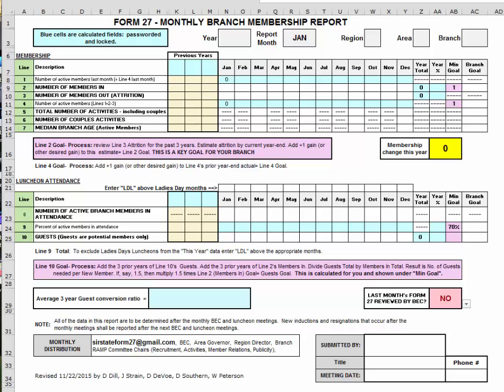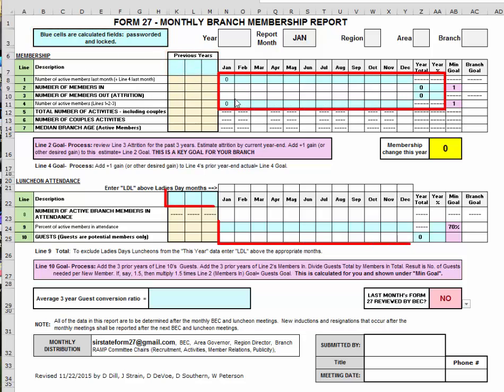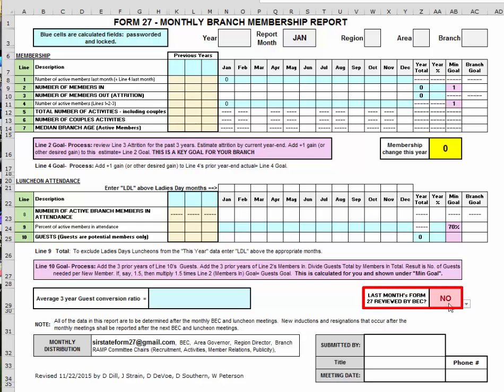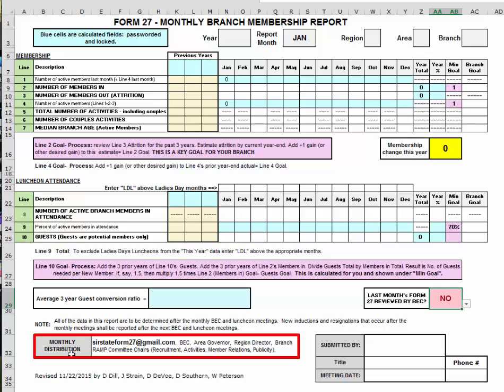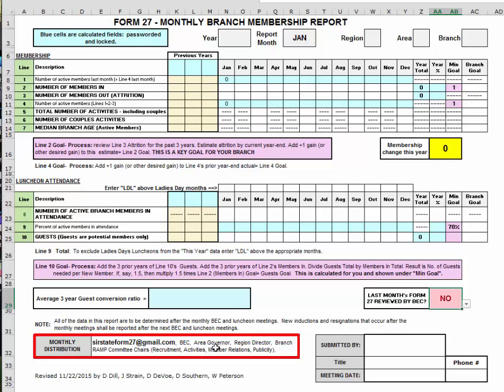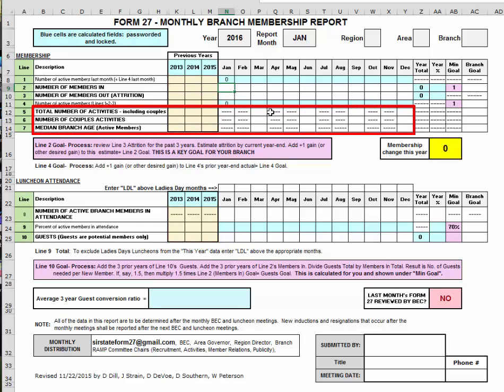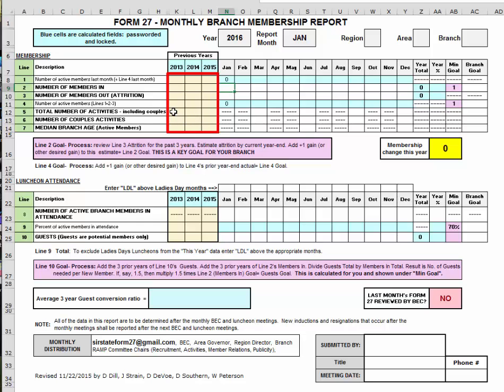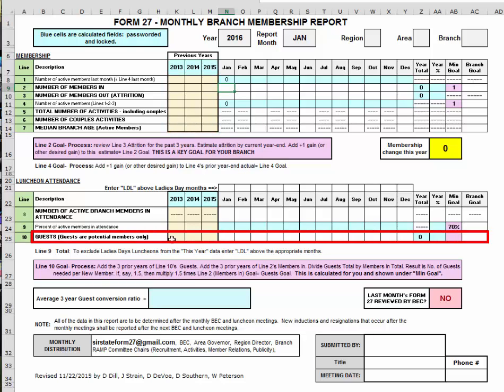SIR Inc: Introduction to Form27, Part 1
This 6 minute video introduces you to the structure of the revised Form 27. Since this video was recorded a few changes have been made to the text, but not to the calculations. The two most obvious changes are the revision date in the bottom line and the added reminder about the due date . We do NOT plan to make any more revisions until the form has at least a 6-9 month history. If you spot the more subtle differences on the downloaded form you have good eyes!

After viewing this video please watch the 9.5 minute part 2 which will demonstrate how to add data to the form, especially the 3 year historical data.

If you have any comments my name is in the State Roster under State Secretary and in several committees.

I hope this video helps get you acquainted with the much awaited, simplified Form 27.

PLEASE: send as an xls file
                do NOT send as a pdf, scan, Open Office (.ods) or hand=written by snail mail

Happy reporting
Derek Southern
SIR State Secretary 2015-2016